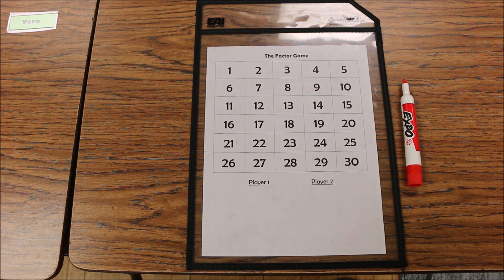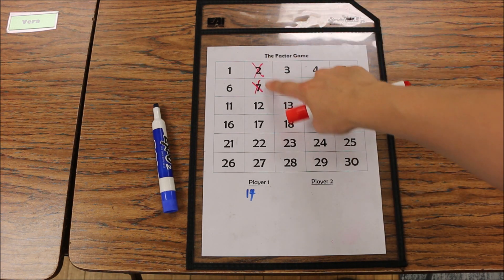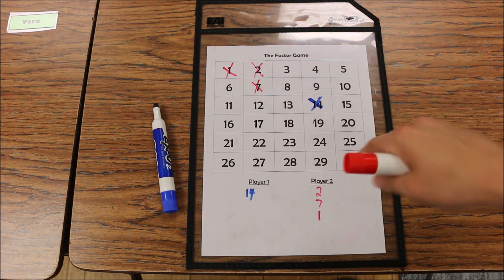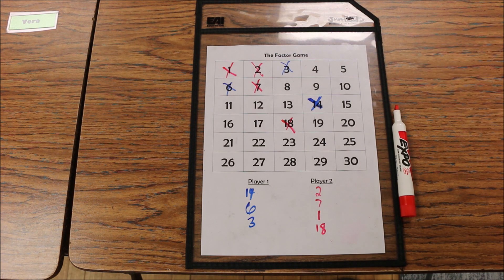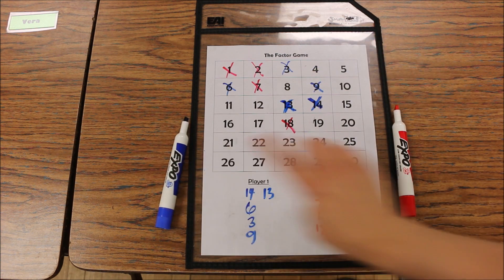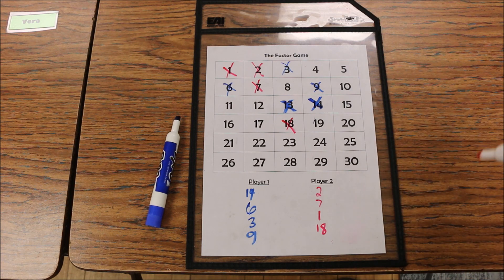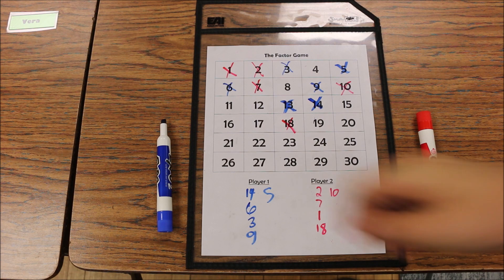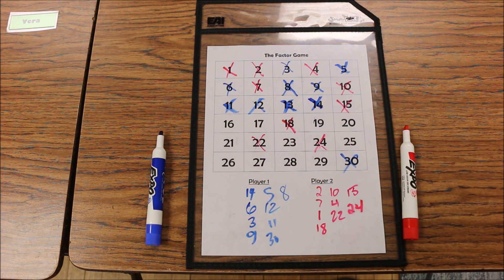Factor Game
From NCTM Illuminations